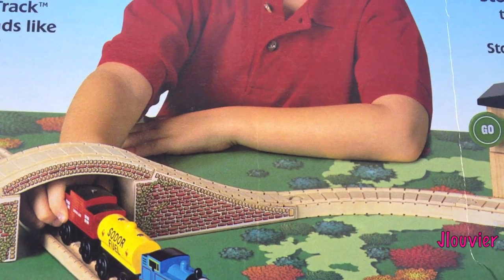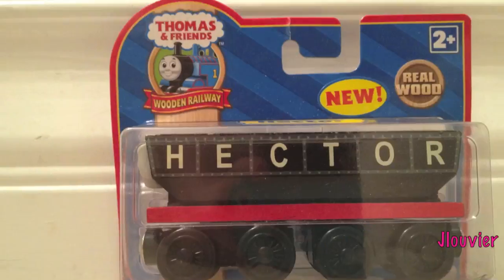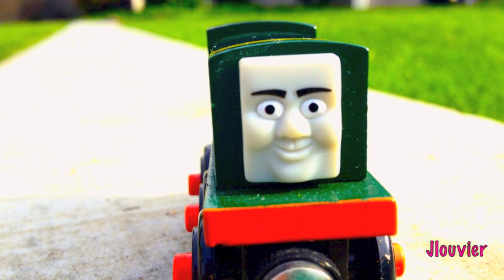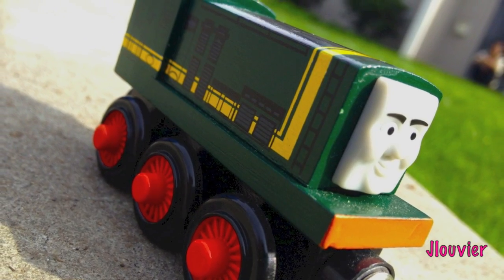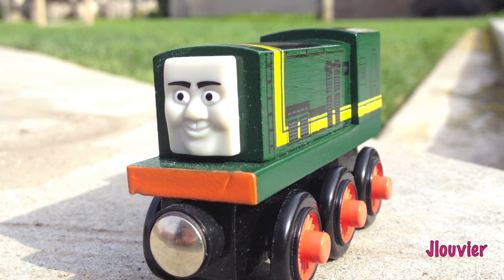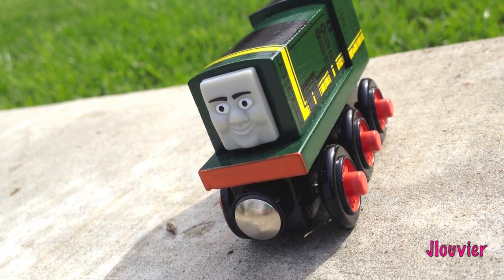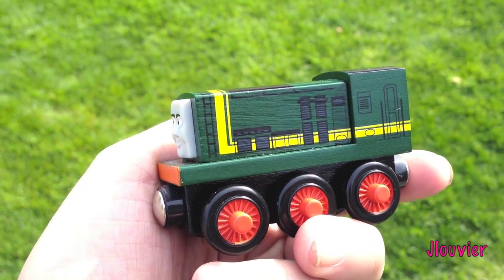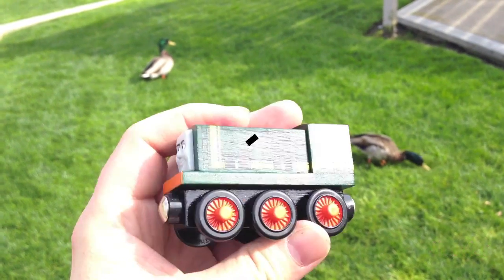Paxton - Thomas The Tank Engine Wooden Railway Review - Character Fridays - Fisher Price Train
If you want to see all the other reviews in this series, simply click on my channel and view the Character Friday Playlist.

Welcome To Another New Video Series By Joshua Louvier! This is Character Friday with Thomas & His Friends! Every week I will be spotlighting a Thomas & Friends Character or Rolling stock for an entire week.

If you are interested in my reviewing a specific character, please leave a comment in the comment area and let me know what character or rolling stock you would like me to review!

Josh

iMovie contains sample content including but not limited to graphics, audio clips, video clips and/or templates ("Sample Content"). This Sample Content is proprietary to Apple and/or its licensors, and is protected by applicable intellectual property and other laws, including but not limited to copyright. Except as otherwise provided, all Sample Content included in iMovie may be used on a royalty-free basis in your own video projects but may not be distributed on a standalone basis."

Web Links.